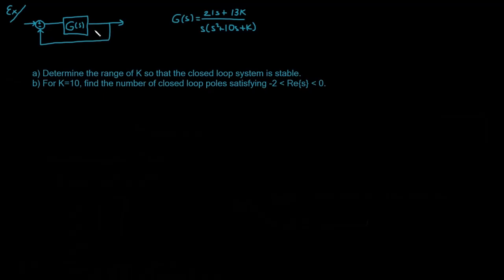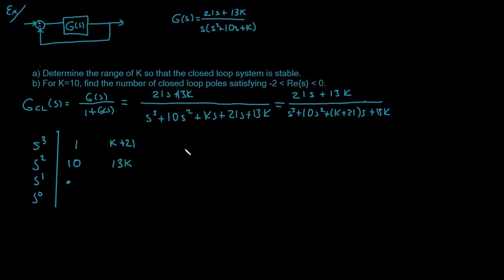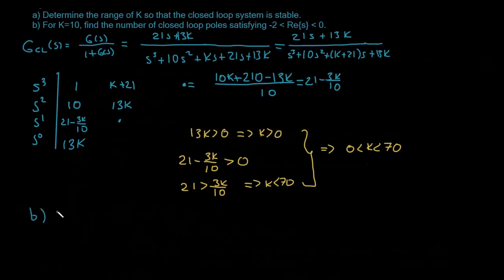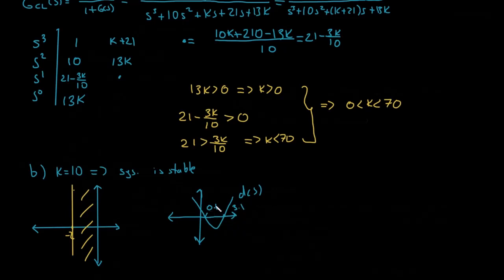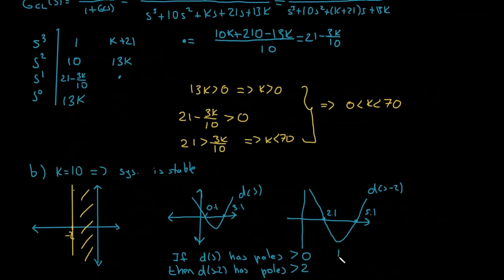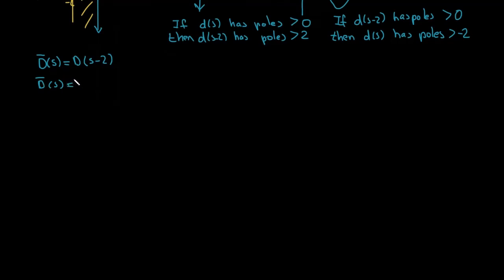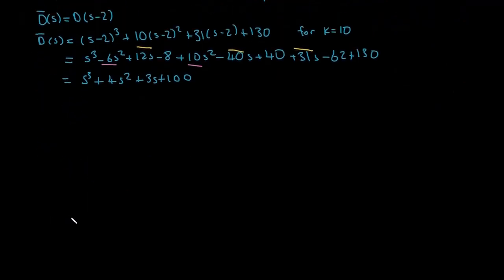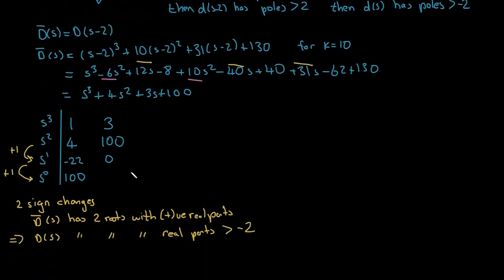Routh - Hurwitz Part IV